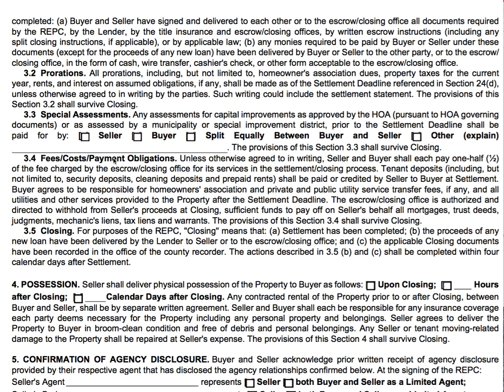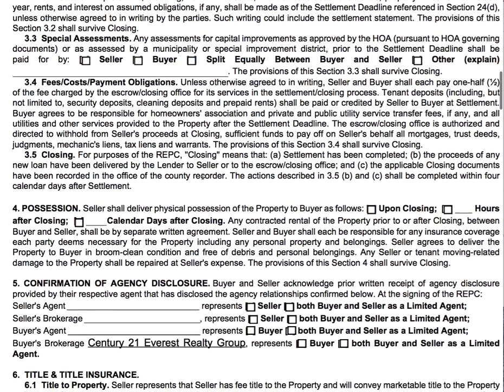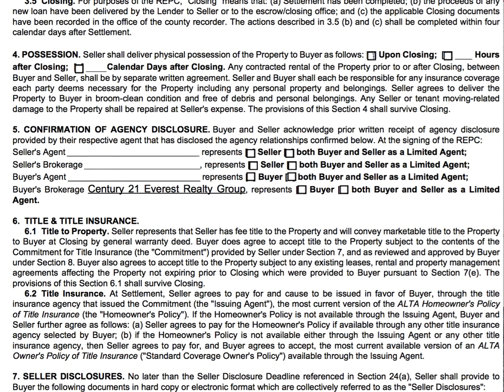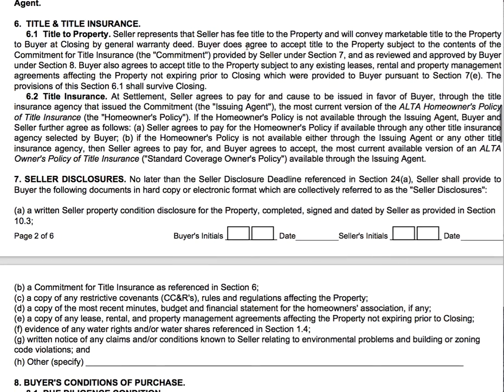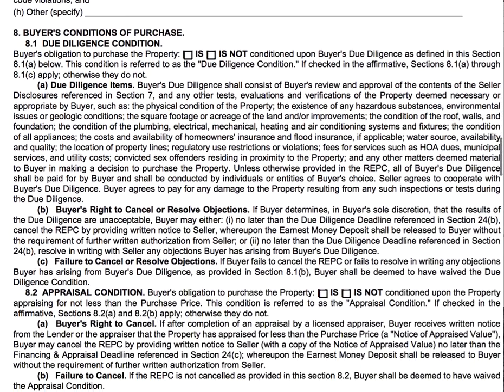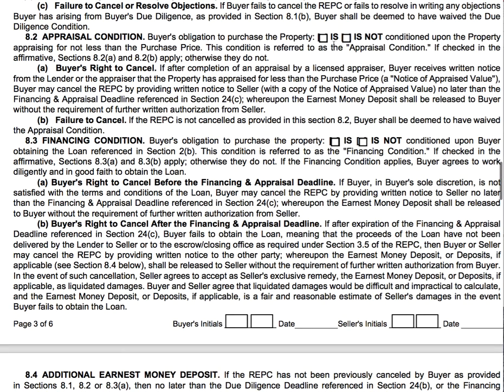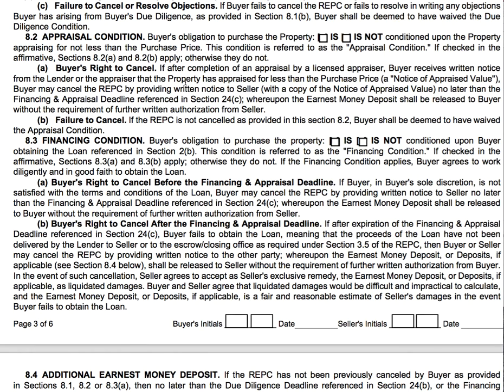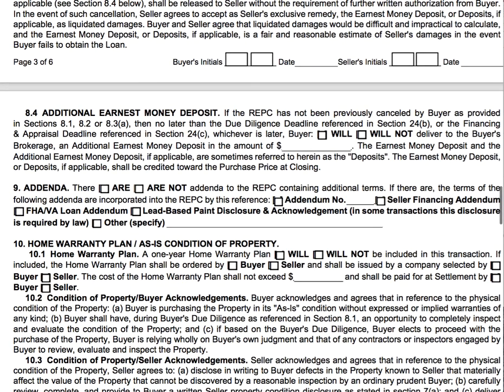REPC page 2 and 3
This video covers pages 2 and 3 of the REPC